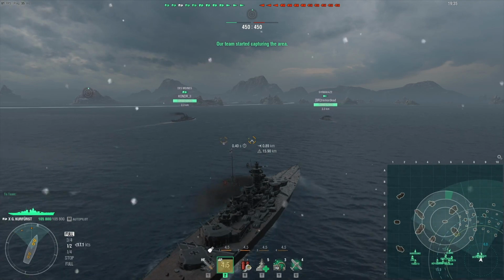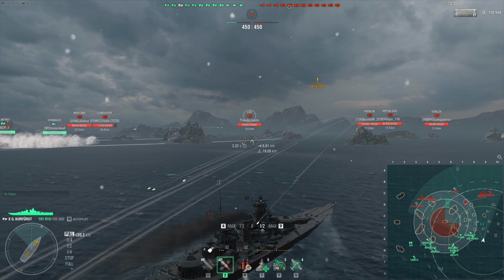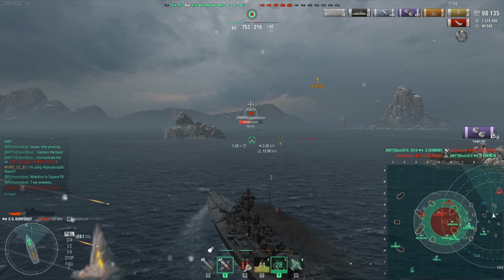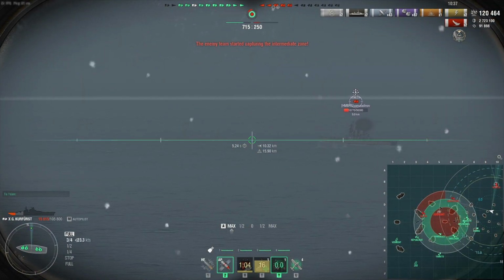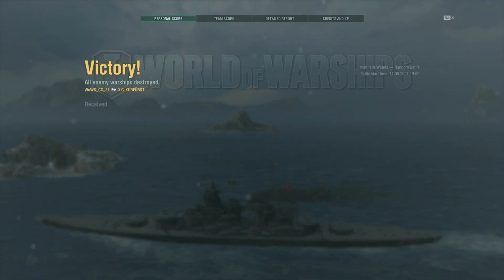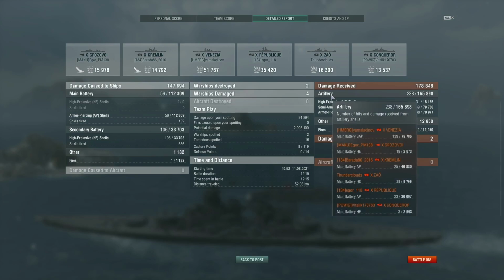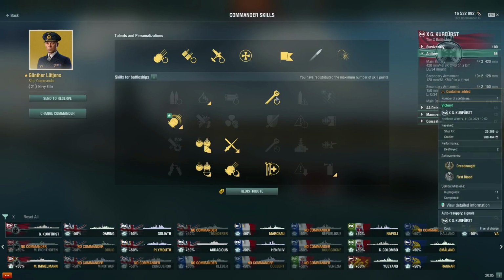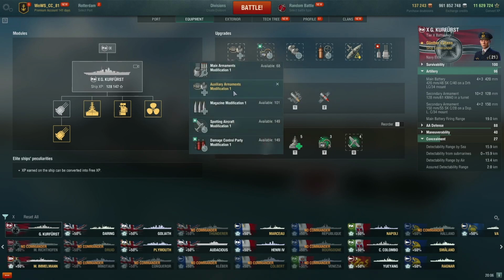World of Warships: Grosser Kurfürst - Secondary Buffs Are Live on 0.10.7!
Secondaries are buffed! Yay! They're more accurate than before and can be quite scary.

0:00 Grosser Kurfürst Match
10:58 End Screen
11:53 Captain Skills & Upgrades
12:38 Outro

World of Warships footage of the tier 10 German battleship Grosser Kurfürst.